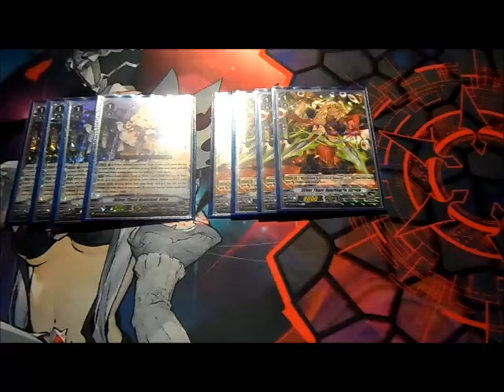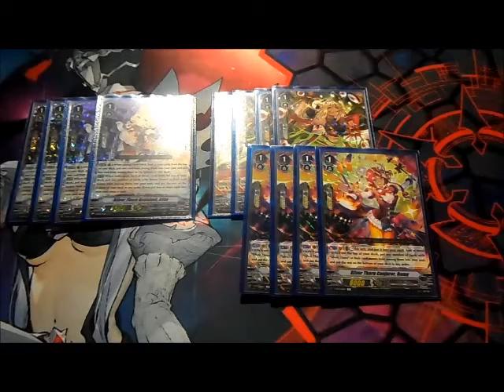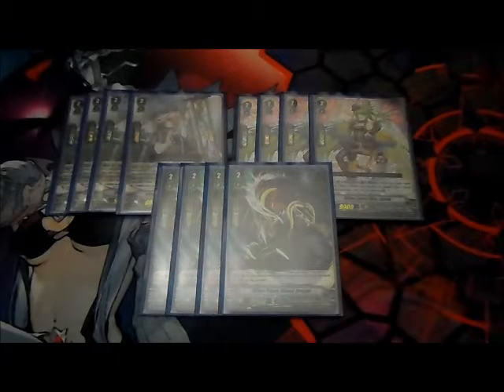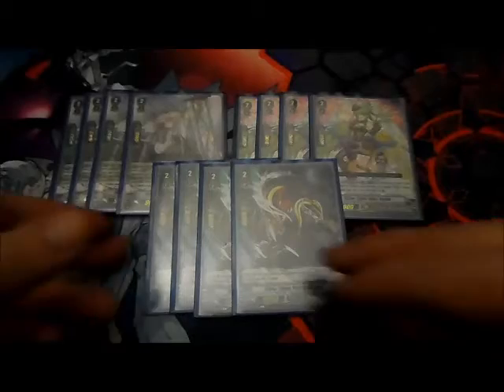CFV Deck Profile Update: Silver Thorn Dragon Empress, Venus Luquier (V Series) 10-30-20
Pale Moon Deck Profiles: Part 1

This is the Updated Deck Profile of my Silver Thorn Deck with all the new Support from Butterfly D'Moonlight

DECKLIST: 50/6/1

Silver Thorn Assistant, Ionela x1 (SV)
Darkside Sword Master x4 (Critical/Perfect Guard)
Dynamite Juggler x4 (Critical)
Silver Thorn, Barking Dragon x4 (Critical)
Tender Breeder x4 (Heal)

Silver Thorn Assistant, Irina x4
Silver Thorn Conjurer, Romy x4
Silver Thorn Handlegrip, Linnea x4

Silver Thorn, Rising Dragon x4
Silver Thorn Diva, Selvia x4
Silver Thorn Marionette, Lillian x4

Silver Thorn Beast Tamer, Doriane x1
Silver Thorn Dragon Empress, Venus Luquier x4
Silver Thorn Dragon Tamer, Luquier x4

IMAGINARY GIFT: 6
Accel 2 x6

ORDER CARD: 1
Quick Shield x1